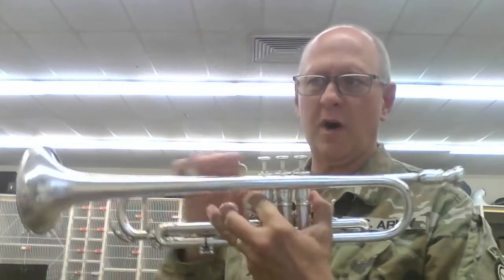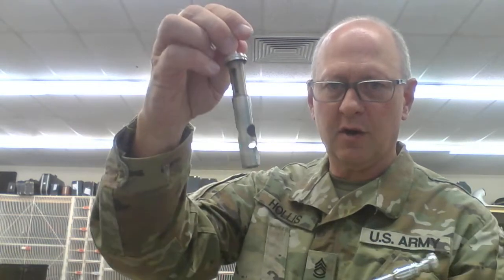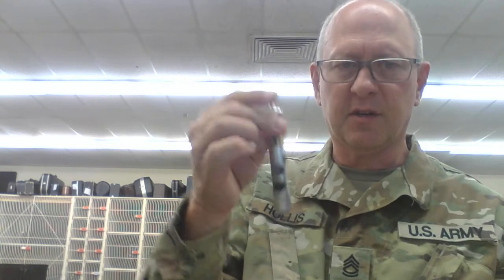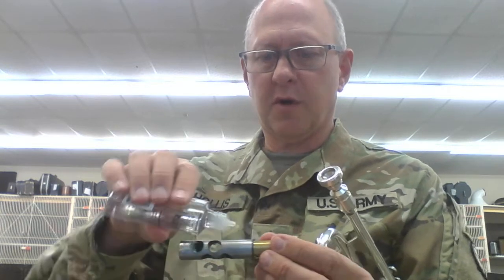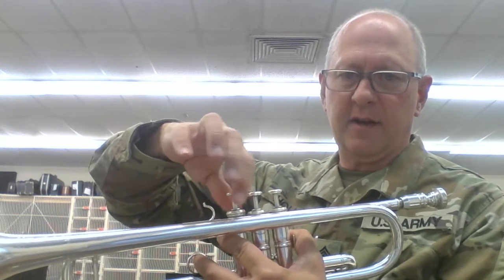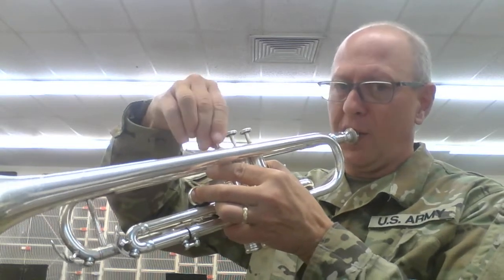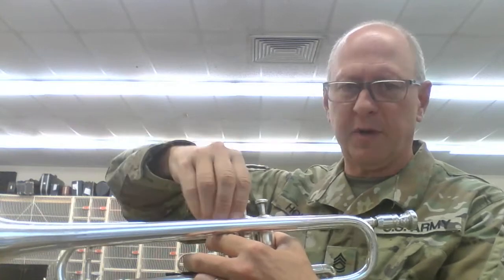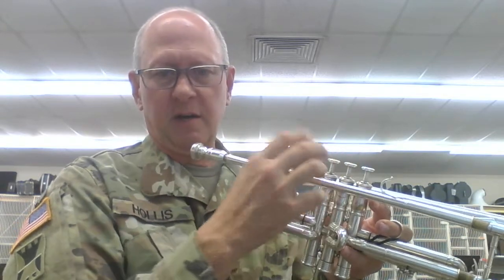Oiling Trumpet Valves